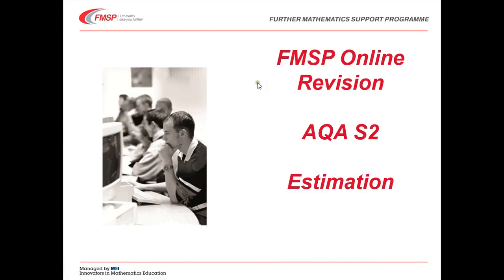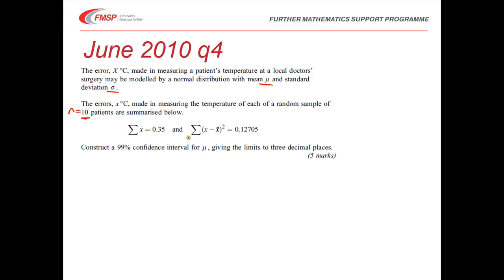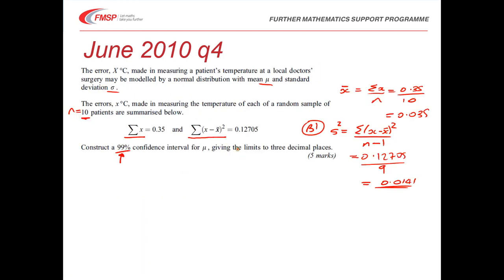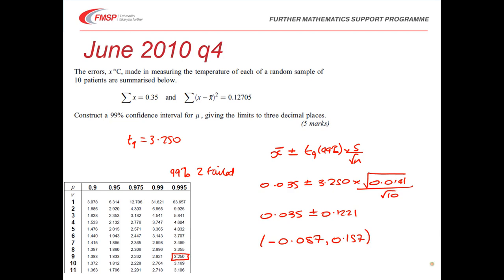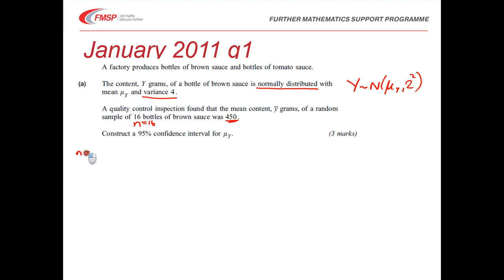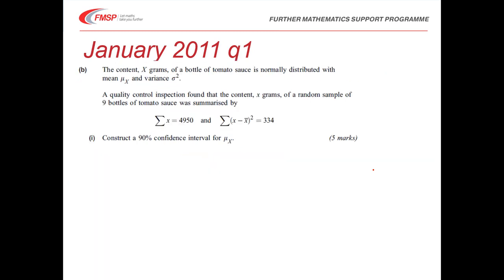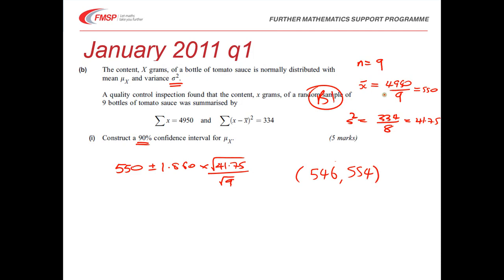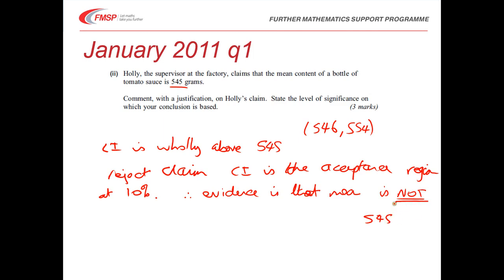FMSP Revision Video: AQA S2 Estimation